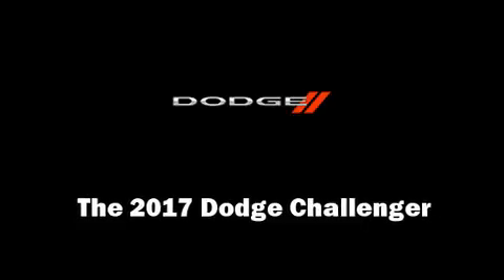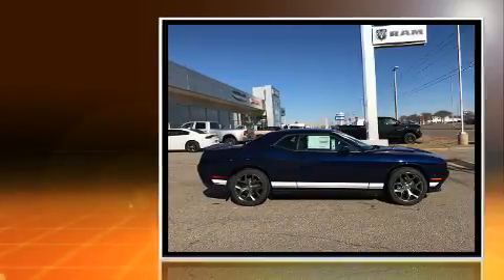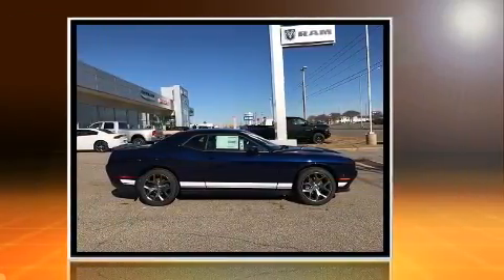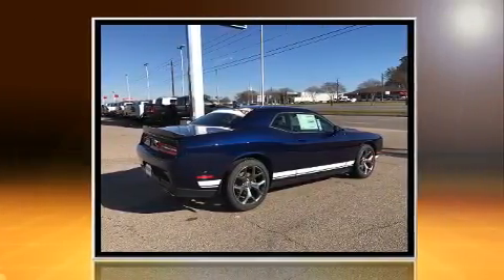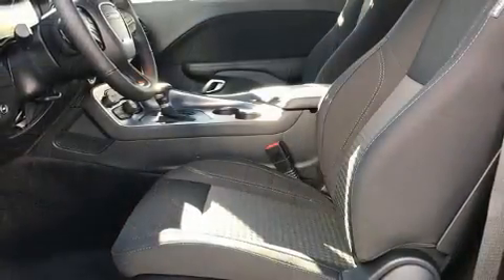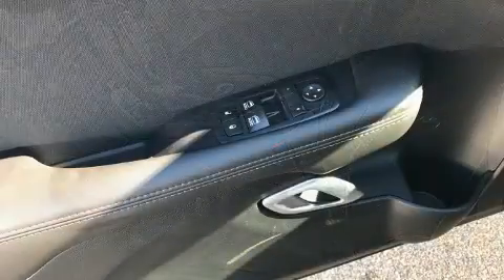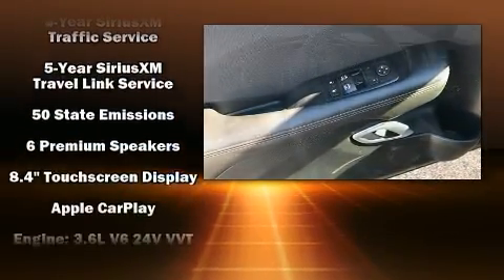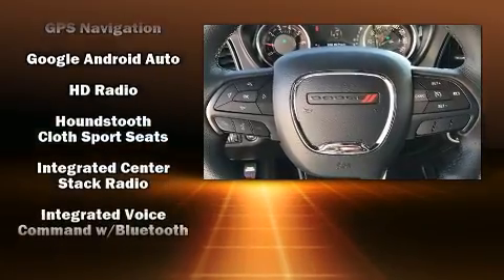2017 Dodge Challenger SXT in Montgomery, AL 36117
Experience driving perfection in the 2017 Dodge Challenger. This 2 door, 5 passenger coupe stands out among competitors in its class! Dodge made sure to keep road-handling and sportiness at the top of it's priority list. It features an automatic transmission, rear-wheel drive, and a refined 6 cylinder engine. Top features include a split folding rear seat, a tachometer, voice activated navigation, variably intermittent wipers, tilt and telescoping steering wheel, cruise control, an overhead console, and 1-touch window functionality. Dodge ensures the safety and security of its passengers with equipment such as: head curtain airbags, front SIDE impact airbags, traction control, brake assist, anti-whiplash front head restraints, a panic alarm, and 4 wheel disc brakes with ABS. Electronic stability control ensures solid grip atop the road surface, no matter how challenging the driving conditions. We'd also be happy to help you arrange financing for your vehicle. Please don't hesitate to give us a call.